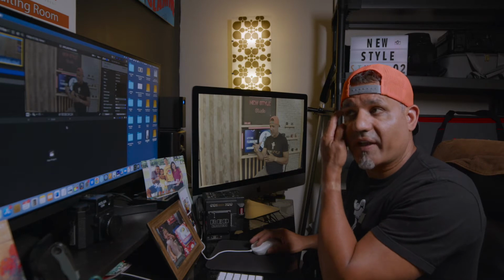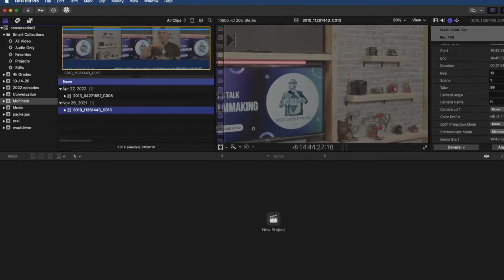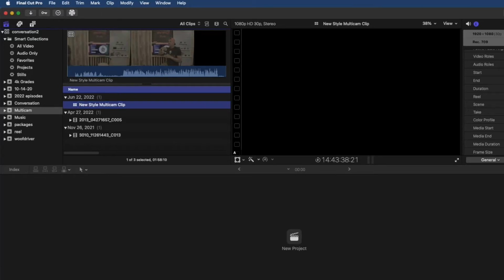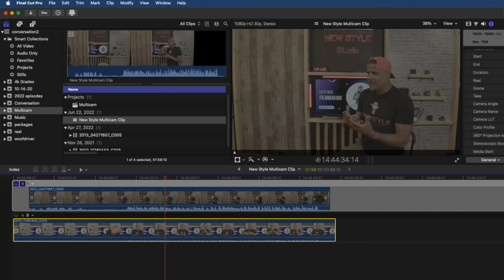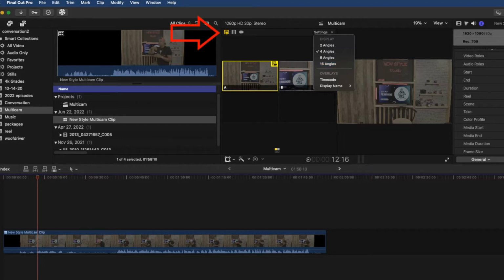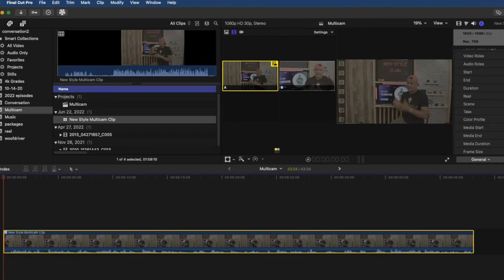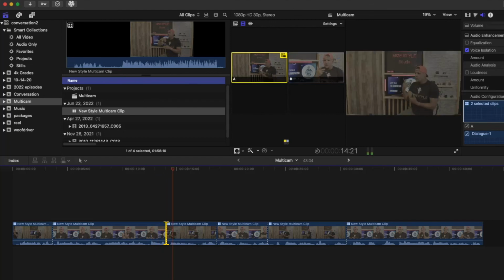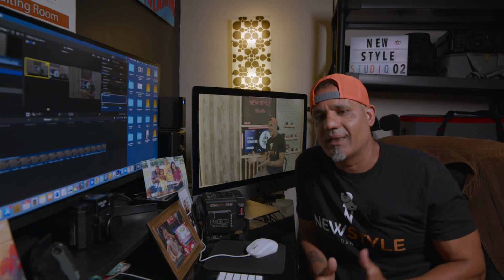Multicam Clip Editing - Final Cut Pro Tutorial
In this episode, I go over the Multicam Editor in Final Cut Pro.

Gear Used To Make This Video